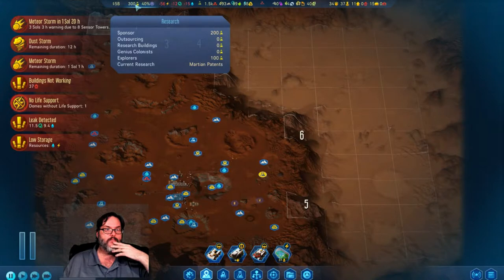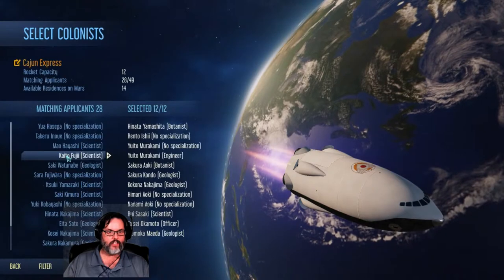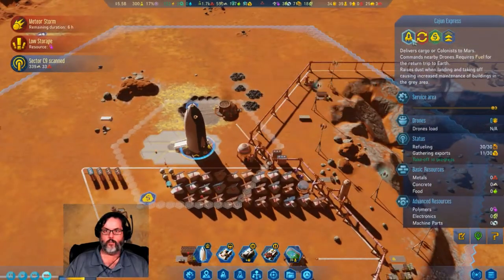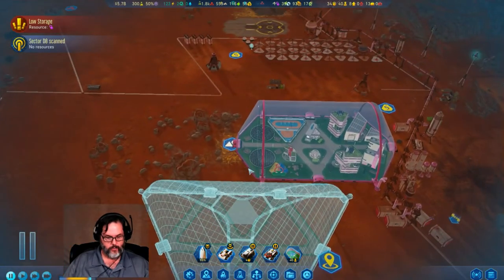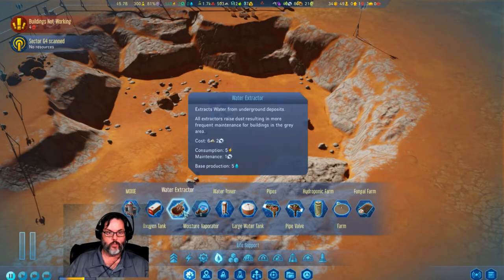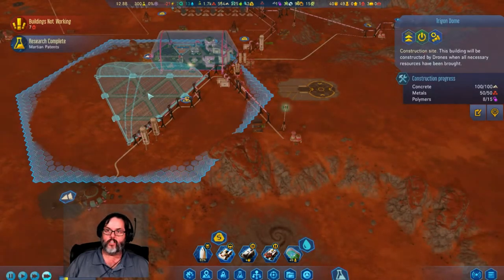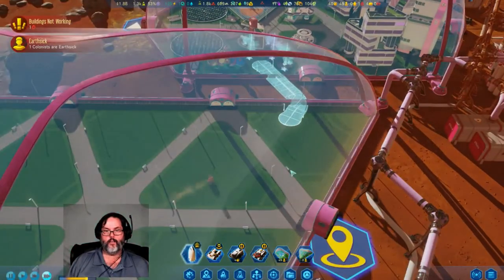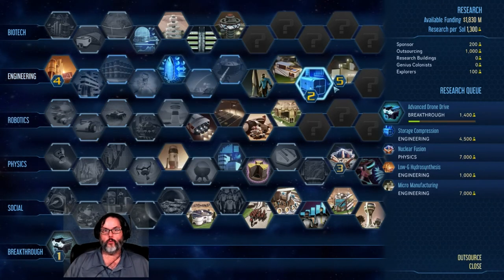Surviving Mars - Season 2, Ep. 4 - On the Rebound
I’m diving back into outer space with Surviving Mars.  It’s been a while since I played this game.  We are about a week or so away from the Green Planet expansion for the game.  Follow along as I try to remember how to play!